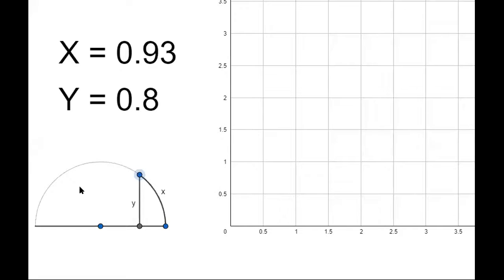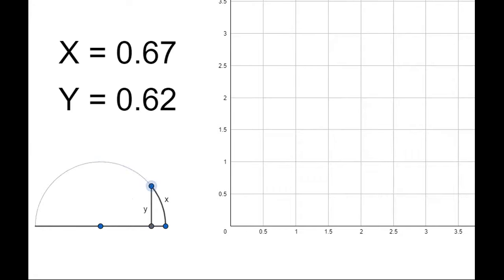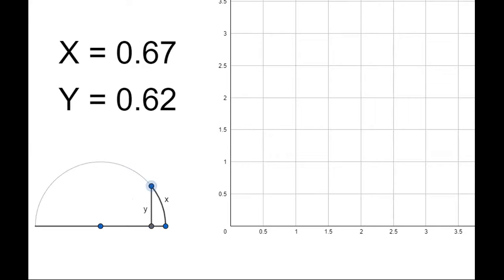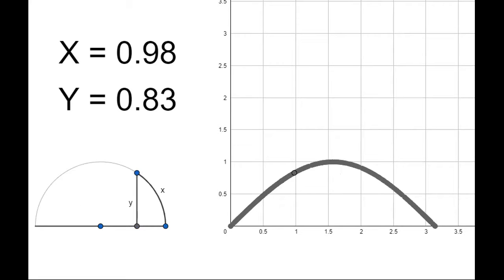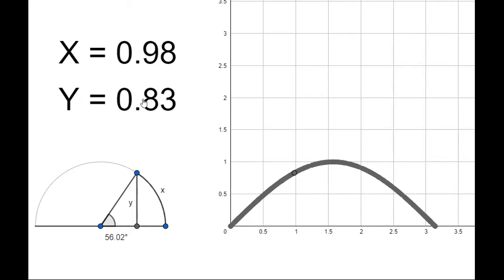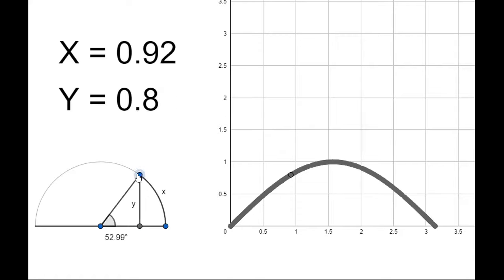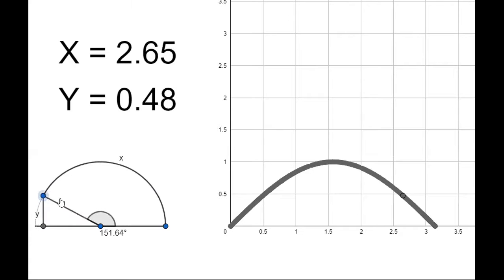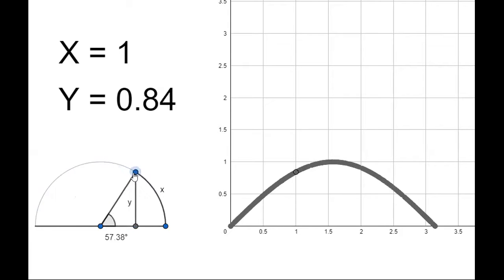Geometry - Radian intuition